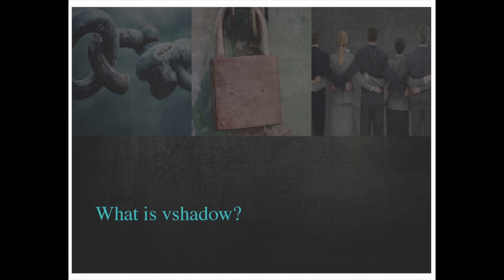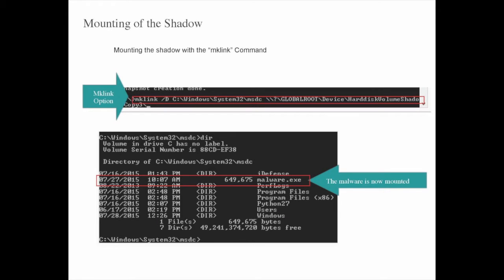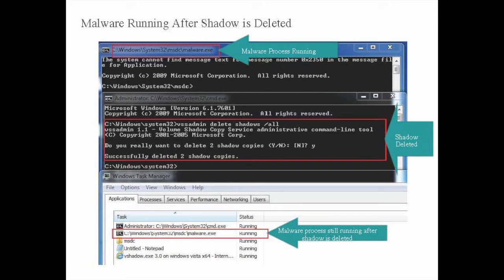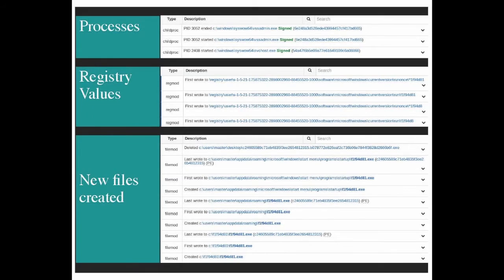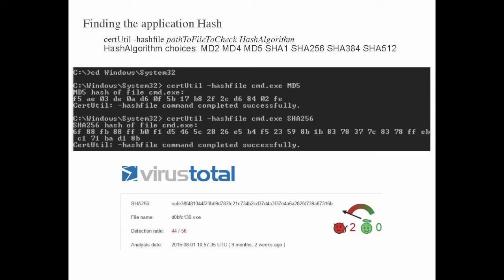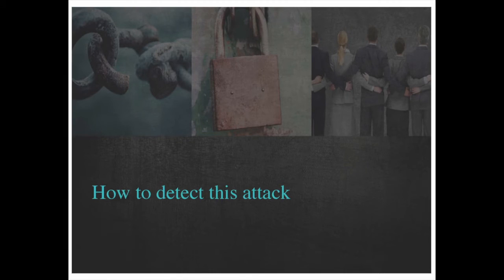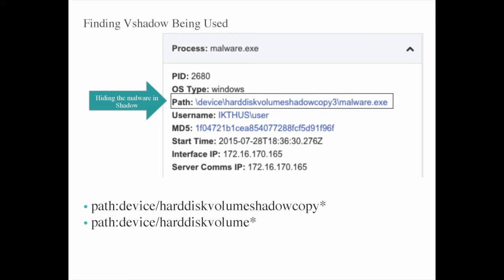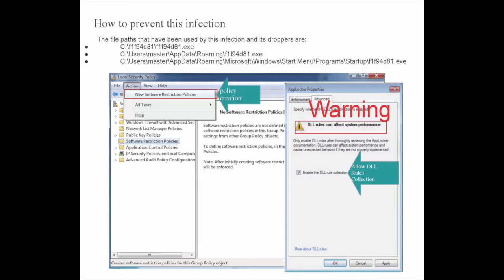Boston BSides - Ryan Nolette - Protect Against CryptoLocker Ransomware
Recently, attackers employing a CryptoLocker variant have been removing volume shadow copies on systems, disallowing the users from restoring those files and then encrypting the files for ransom. If a user cannot recover from backups, he/she is at the attacker’s mercy.

In this technical session, we’ll discuss the ins and outs of shadow copies, reveal how attackers are using them to encrypt files for ransom and then discuss ways you can quickly, and easily, detect and respond to these kinds of attacks.

Ryan Nolette, is Senior Threat Researcher at Bit9 + Carbon Black and draws from more than decade of intense and active Incident Response (IR), Threat Research, and IT experience to add a unique perspective of technical expertise and strategic vision to Bit9 + Carbon Black. Prior to joining Bit9, he was a Technology Risk Analyst for Fidelity Investments, where he was the malware subject matter expert for their Cyber Security Group and focused on signature verification and placement for all IPS across the world, and provided non-signature based malware detection and prevention through manual auditing and automated tools he wrote. Prior to Fidelity Investments, he was an MSS Analyst at SecureWorks. As a Security Response Specialist on the Security Response Team, he aided in the management and monitoring of client intrusion detection devices and log management devices as well as researched the latest security threats and vulnerabilities to perform deep network and packet analysis to identify client security breaches. Prior to Secureworks, he was a “jack of all trades” for Crossbeam Systems. Primarily working as a Security System Administrator, he focused on IPS, firewall, and AV systems and also worked in the SQA lab as a performance product tester, and in manufacturing where he helped build the hardware. He was also a System Administrator and Test Engineer for Vardata, where he built and maintained a multi-server network and performance tested all network, security, and telecommunications equipment that Vardata sold. He earned a bachelor’s degree in Information Security and Forensics from the Rochester Institute of Technology and is constantly looking to learn new skills and technologies.